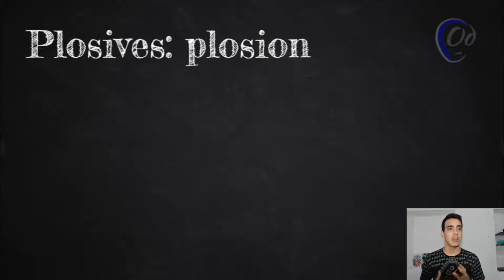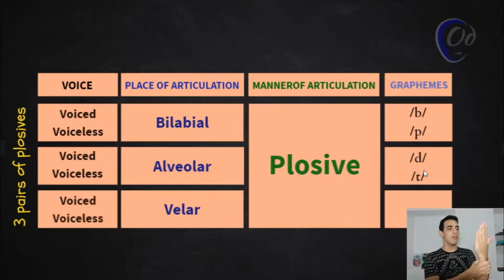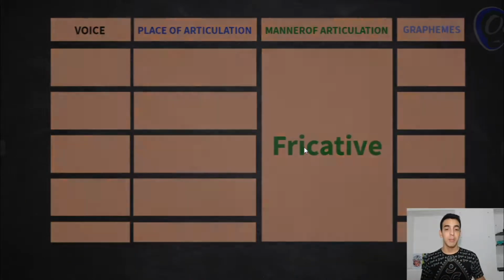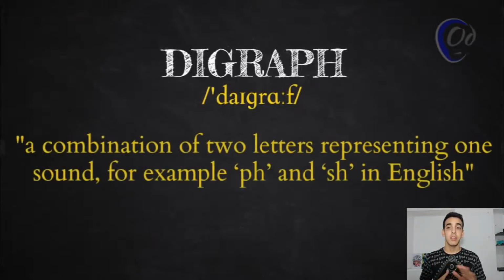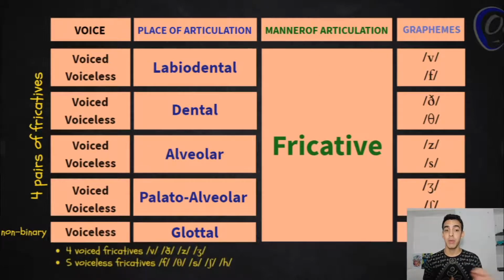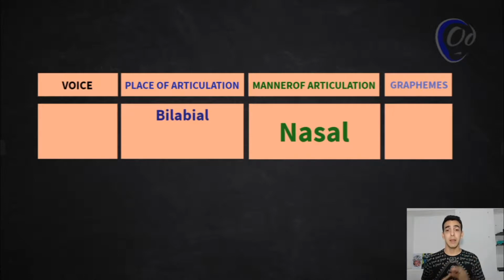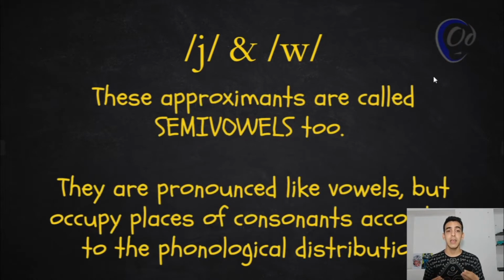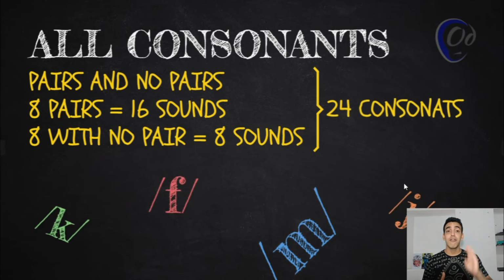6 Classification of consonants